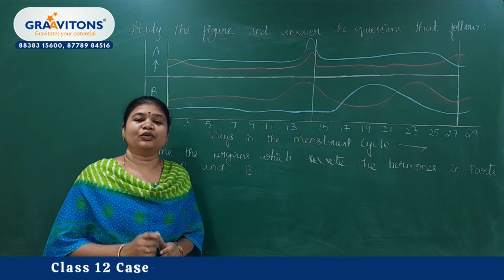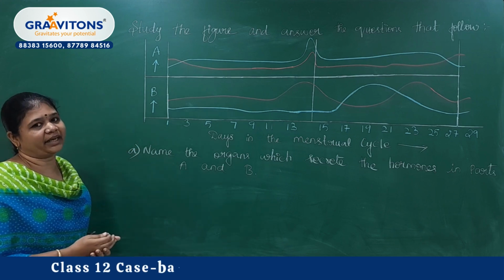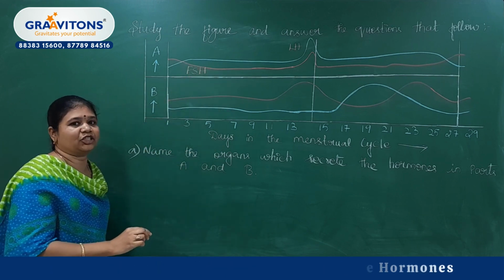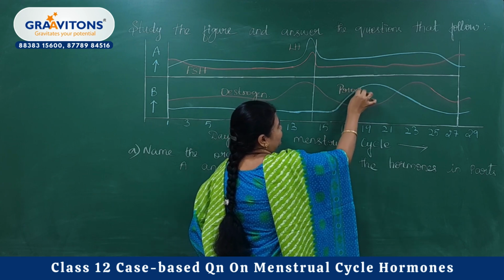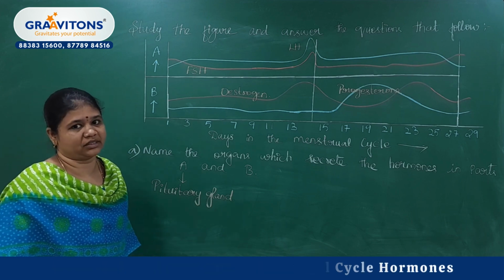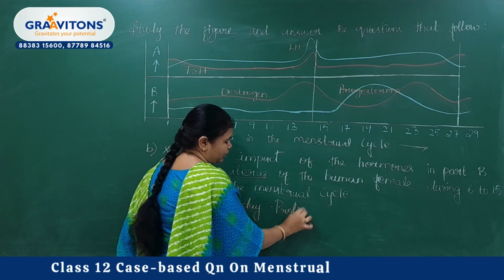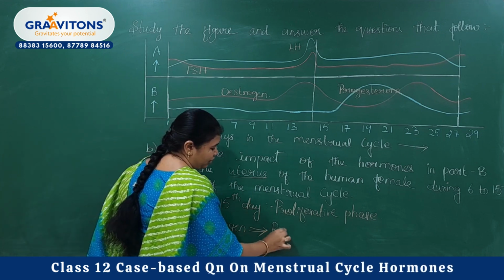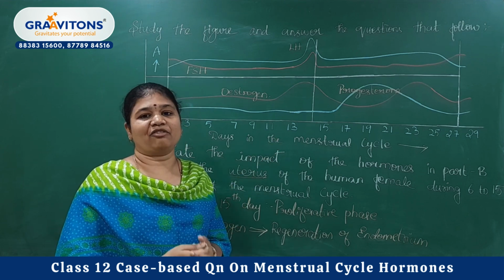Case-based Question on Menstrual Cycle Hormones | Class 12 | Biology